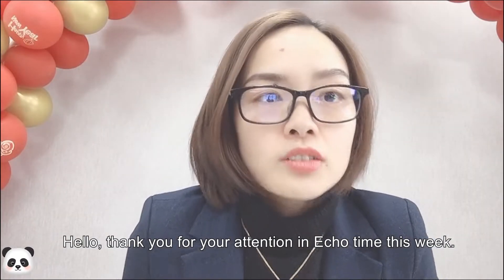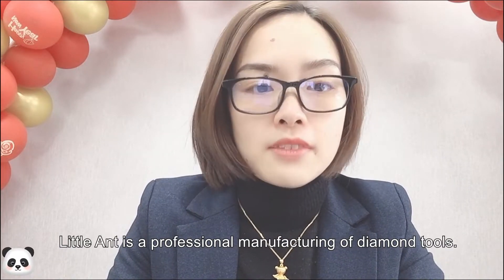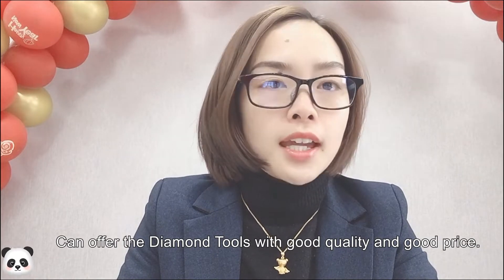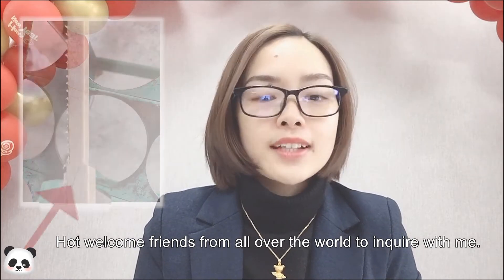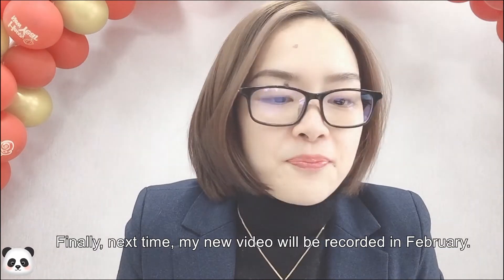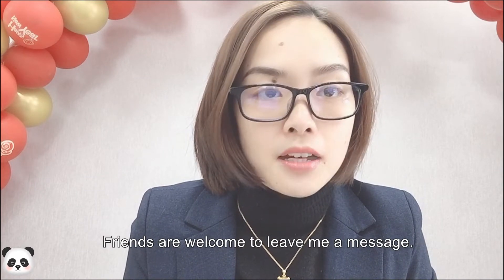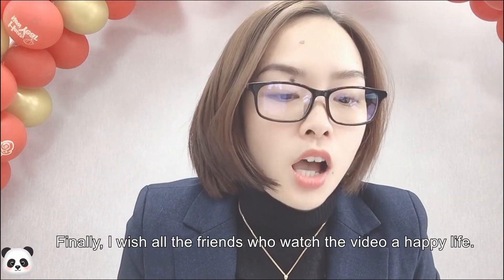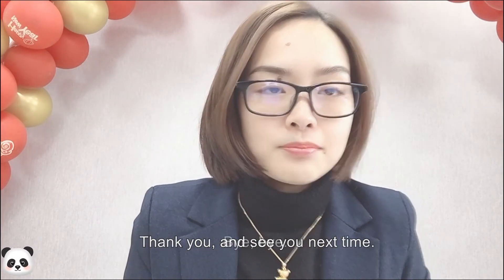Wholesale circular saw blade disco de corte metal | China diamond tools manufacturer | LittleAnt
Welcome to【Little Ant Diamond Tools Channel】!

Founded in 2003 specializing in the field of diamond tools, one of the biggest manufactures in China. Our company has an area of modern standard factory, workshop, office building & warehouse center, now the total area is over 90,000 square meters. We have over 500 experienced employees, engaged in research, development, production, sales & after-sales service. Nowadays, Little Ant is becoming one of the biggest manufacturers for stone processing, providing products for polishing, cutting, grinding & drilling.

Enjoy, and thank you for visiting!